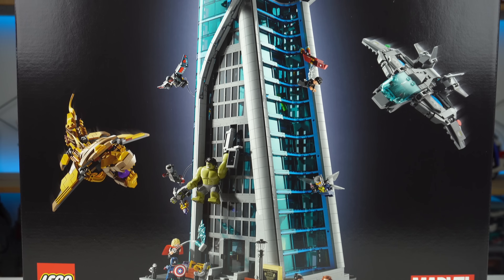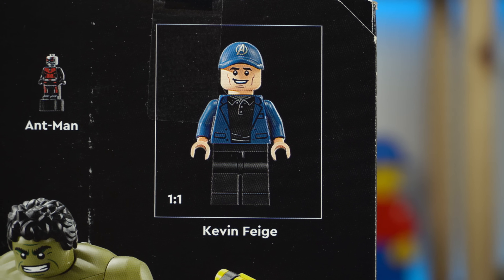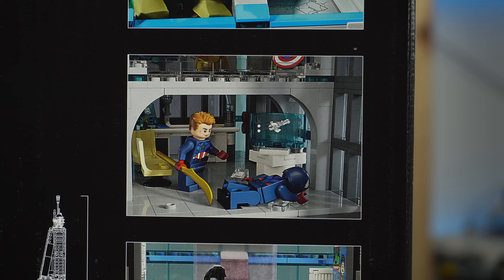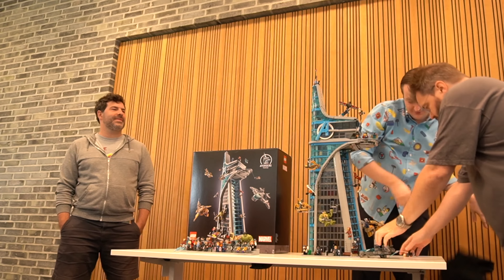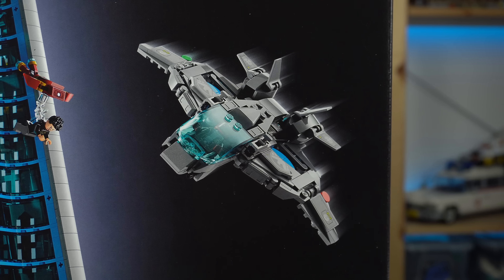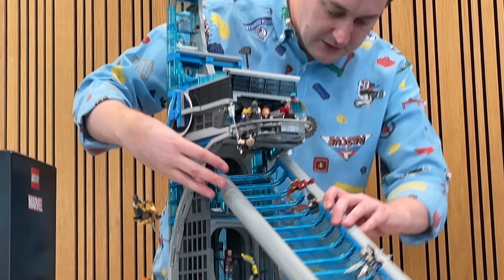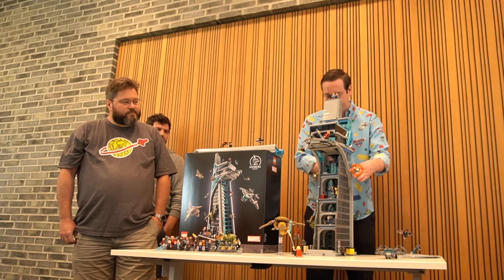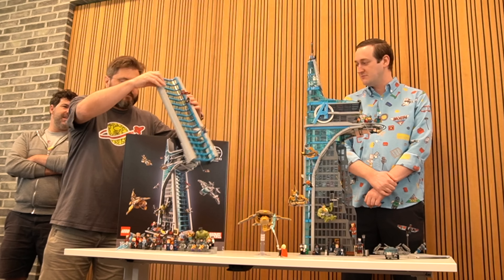LEGO Avengers Tower REVEALED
The LEGO 76269 Marvel Avengers Tower is finally here!

Available for purchase on the 24th of November for $499.99 / £429.99/ €499.99, and LEGO Insiders who buy it between the 24-27th November will receive a free LEGO Marvel Taxi set.

This presentation was part of the RLFM Days event I attended a while back.